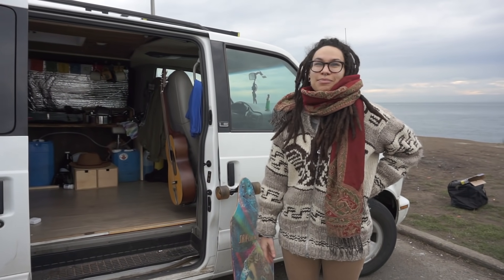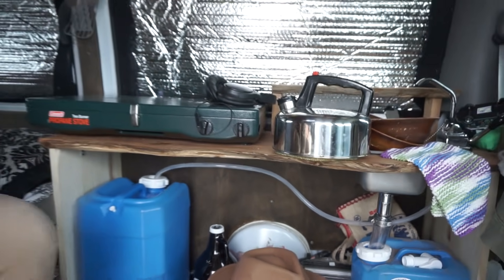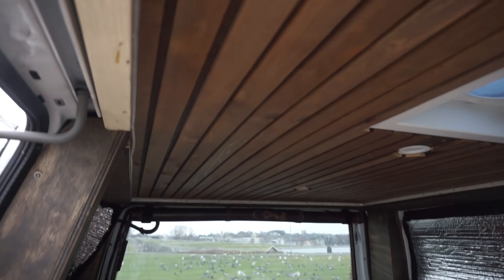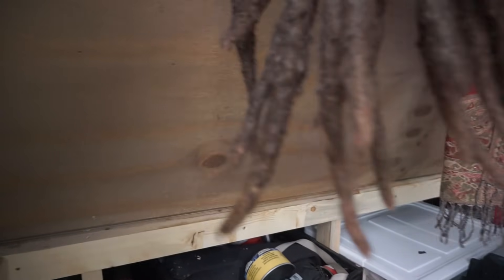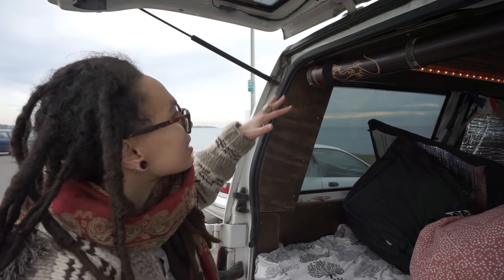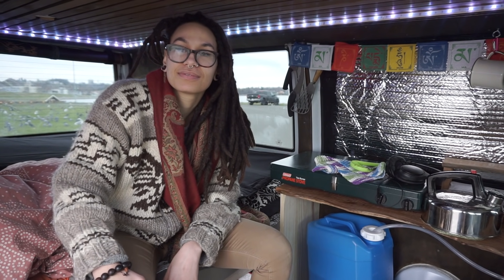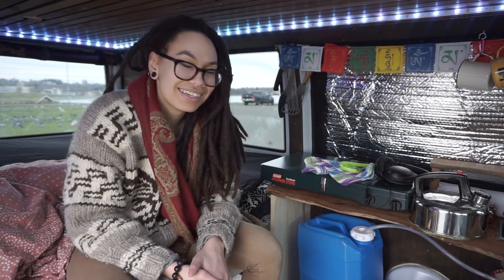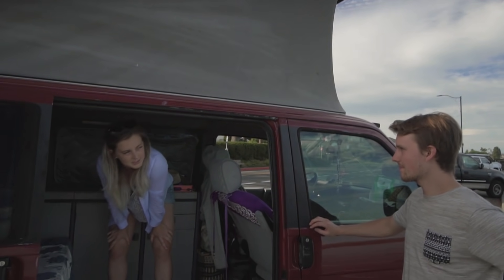Solo Woman converts Mini Van into stealth Off-Grid Tiny house on wheels.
Vanlife isn't for everyone, but it is for Alana! She found home when you bought and converted this old minivan into a beautiful little home with everything she needs to live a fulfilling life.

Bitcoin
3Ao1PoA7i1mY4R2eQp8HYSJv77jZ1HkMN7

If you read all this give us 1 thumbs up emoji, 1 tree emoji and 1 Video camera emoji in the comment section.